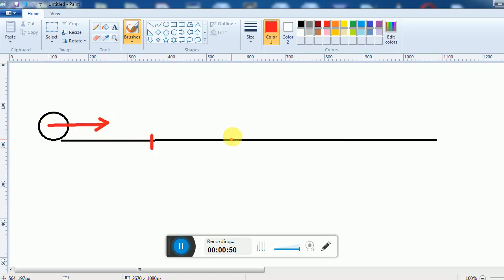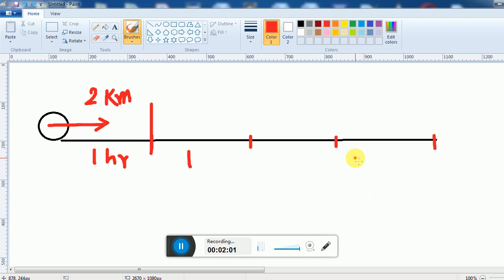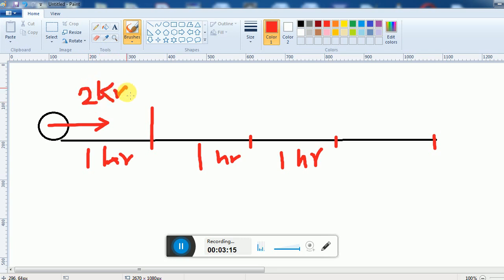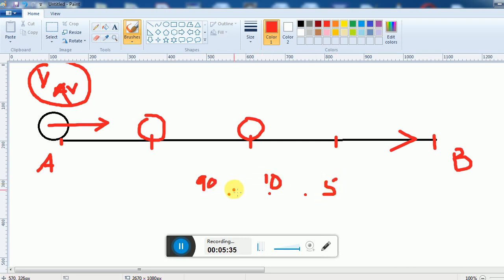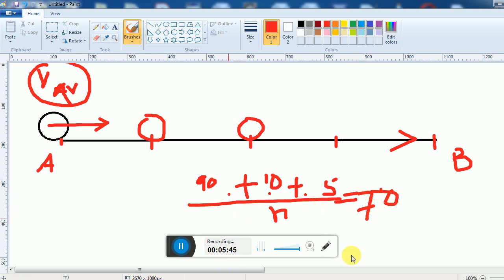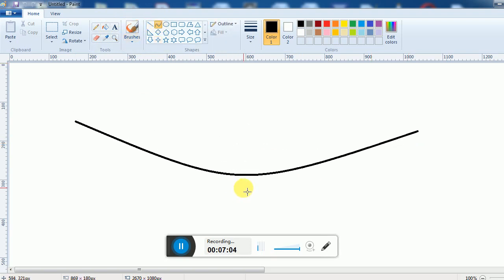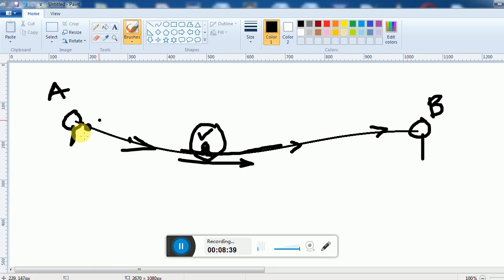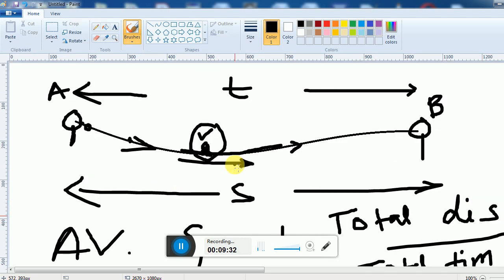Uniform and Non Uniform Speed and Average Velocity and Speed